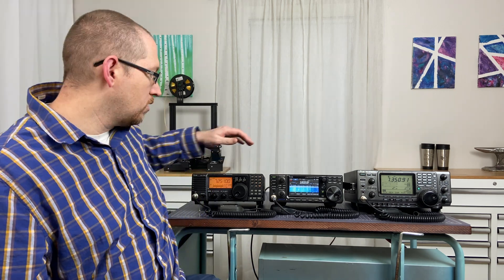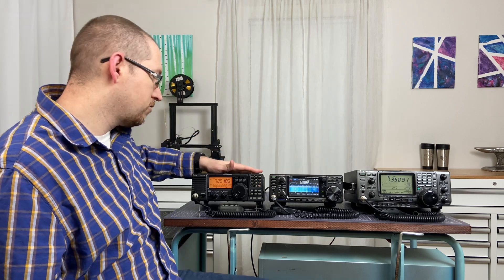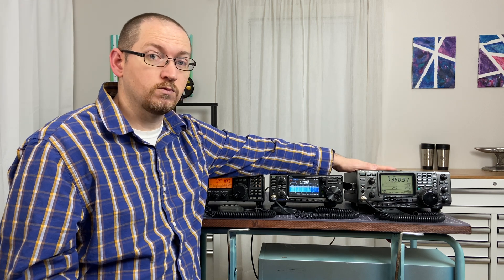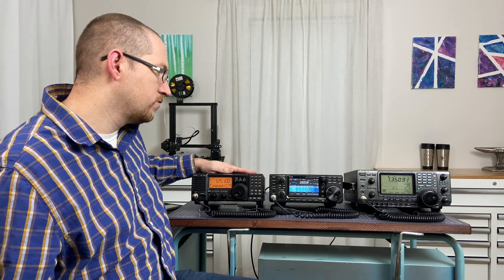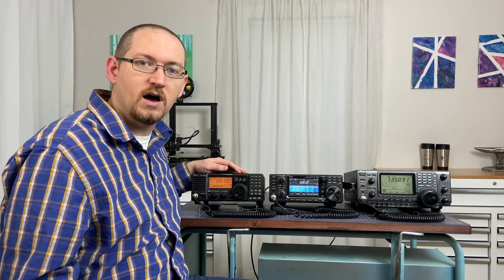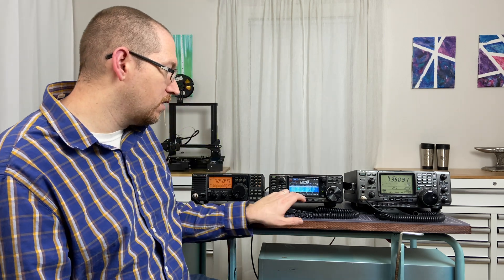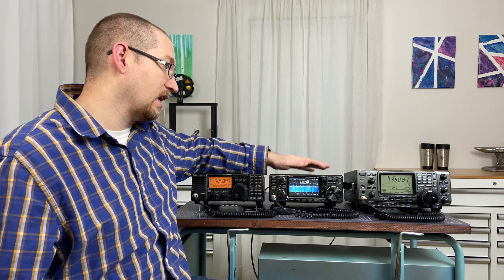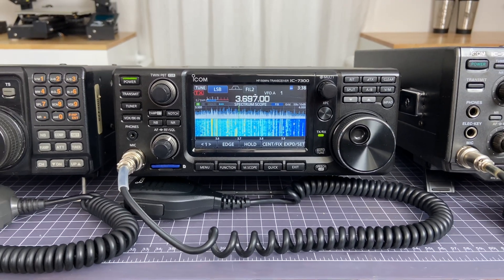Which HF Ham Radio is Right for You? Thoughts for the Newly Licensed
Did you just pass your Technician or General license exam? Are you thinking about getting into HF? Choosing your first HF Ham Radio can be a daunting task, especially if you don't have much or any experience. In this video I compare three different Icom HF amateur radios as examples of the types of radios a new operator may be considering.

*The Icom 718 and 746Pro are not my radios, but were graciously on loan. Thank you John!